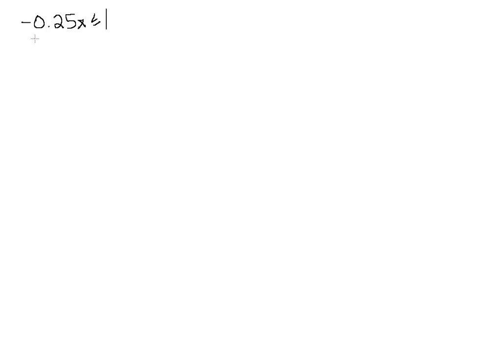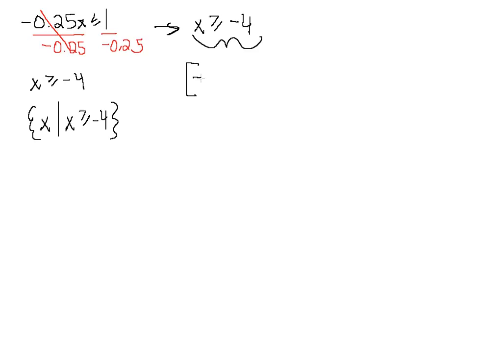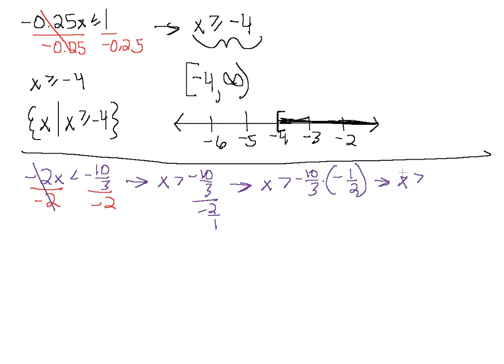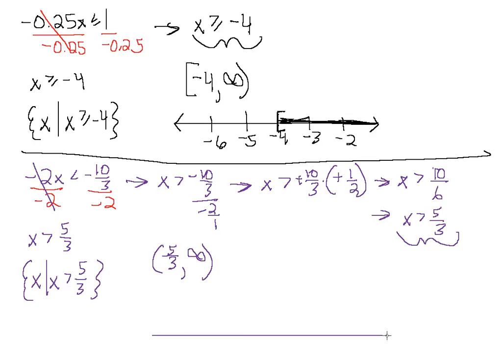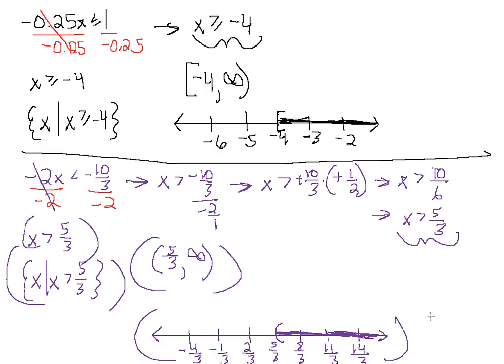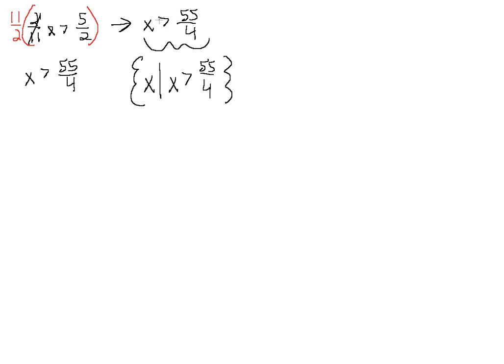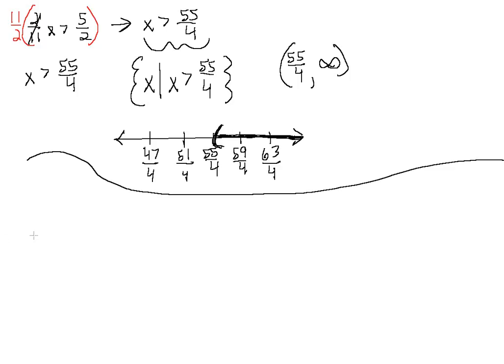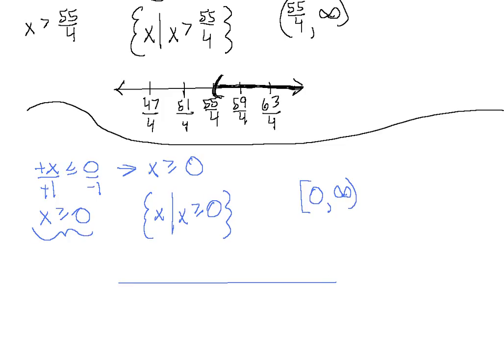115 Solution Sets in Four Different Notations, pt 2